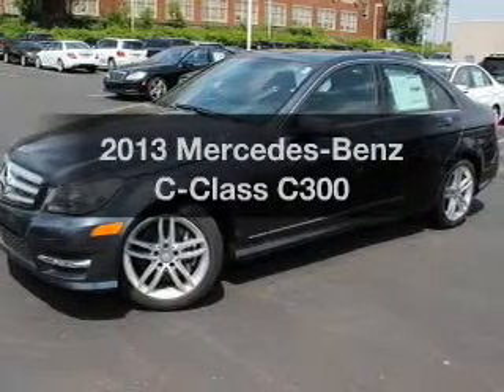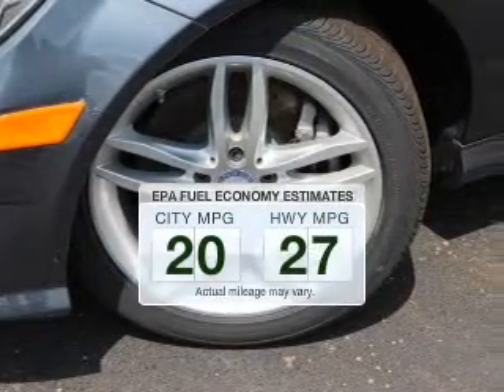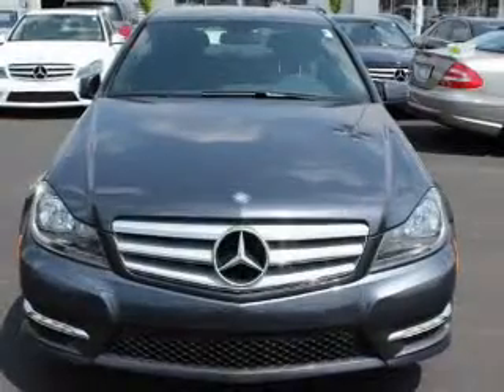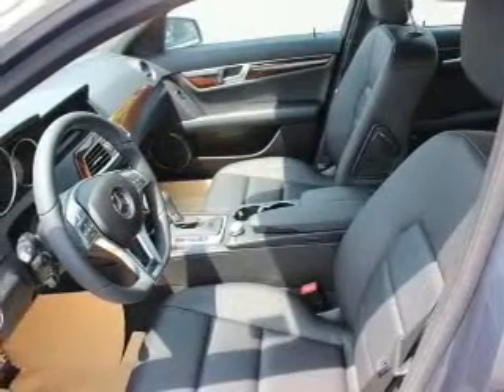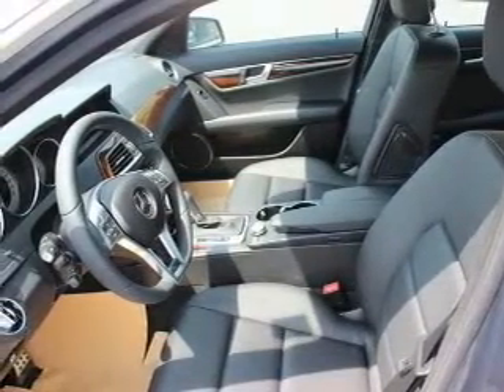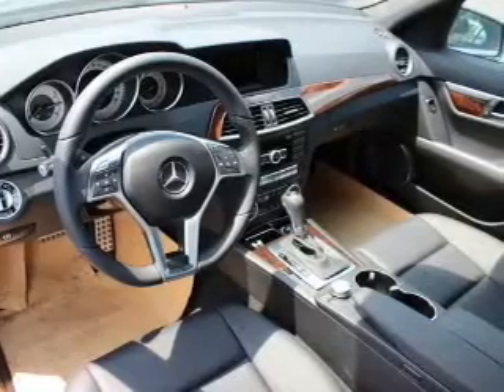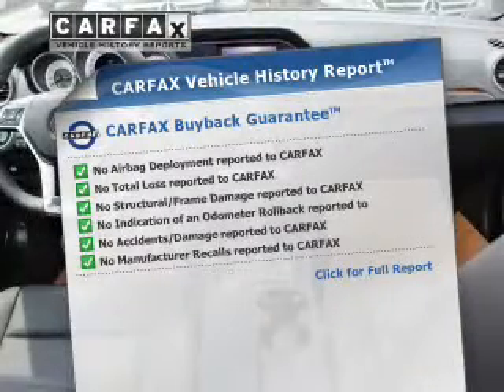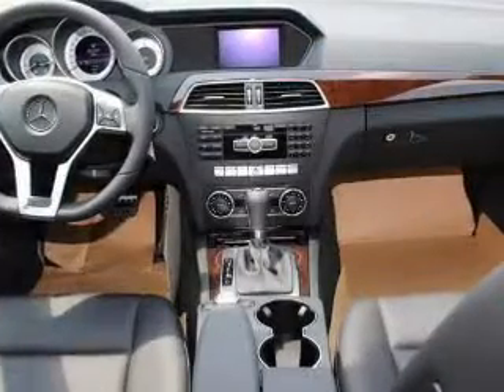2013 Mercedes-Benz C-Class - Akron OH